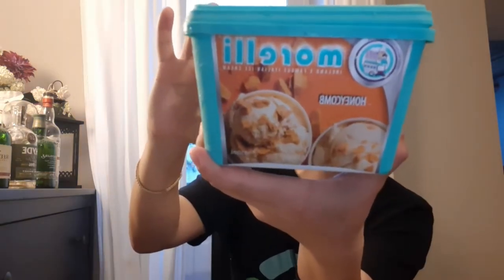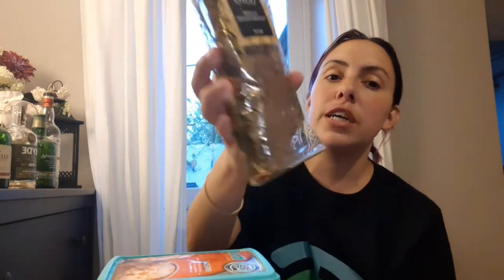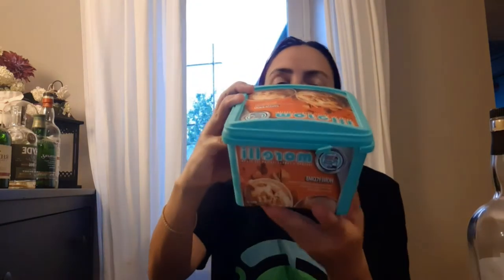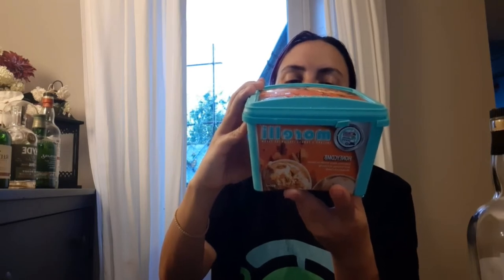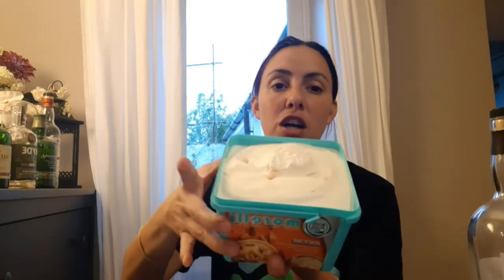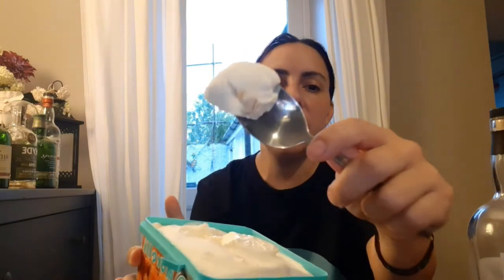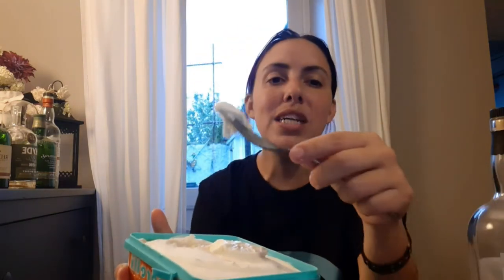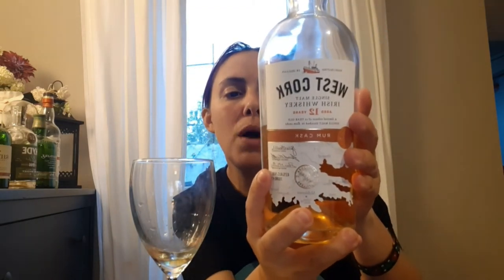Irish Honeycomb Ice Cream and Chocolate With West Cork Whiskey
Today I take a walk to the nearby market and try some tasty Irish honeycomb ice cream and chocolate. Why not pair it with some West Cork Whiskey as well.

- Vanessa

Videos post every Friday, Sunday and Tuesday 6pm PST.

If you can donate a dollar to this show it will be greatly appreciated.